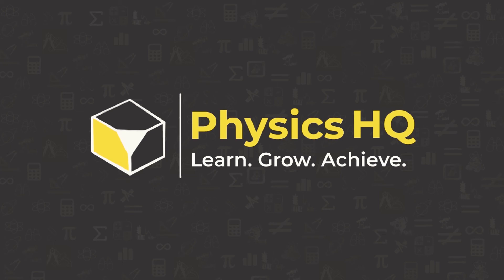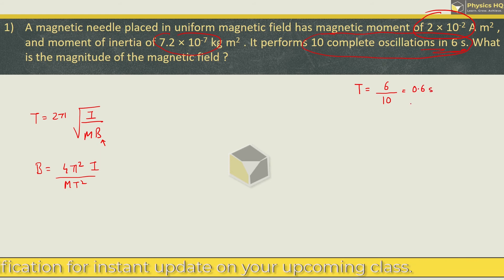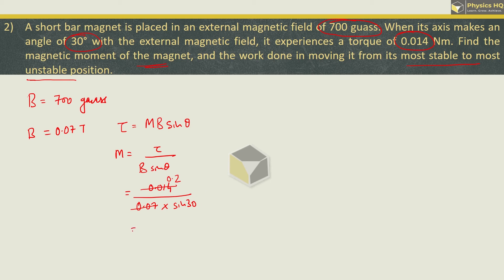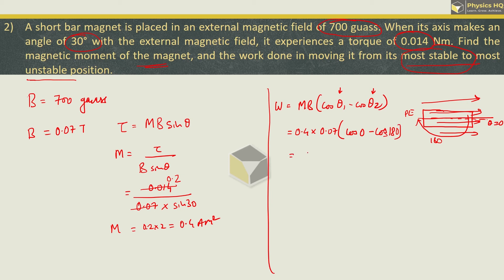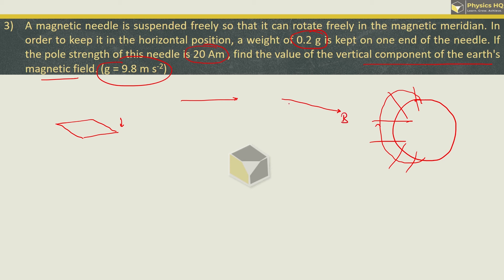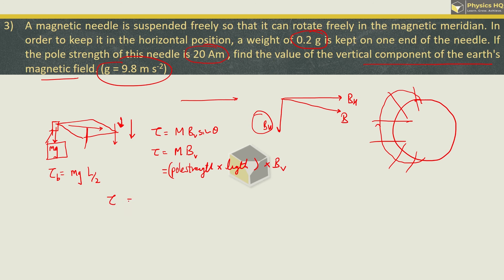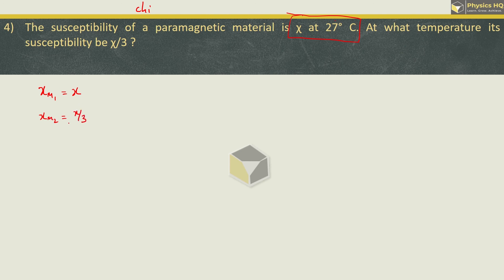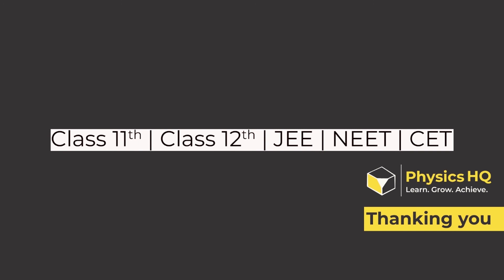Class 12th Physics | Chp 11 : Magnetic Materials | Textbook Numericals | Part 2 | Maha Board | PHQ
In this video, we have solved numericals of Chapter 11: Magnetic Materials.